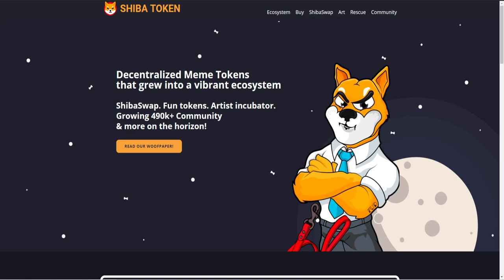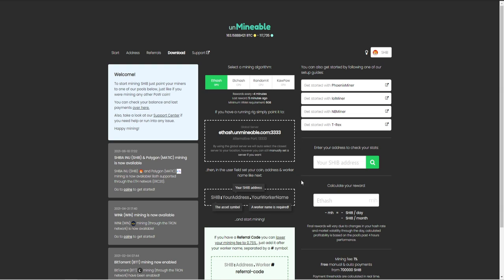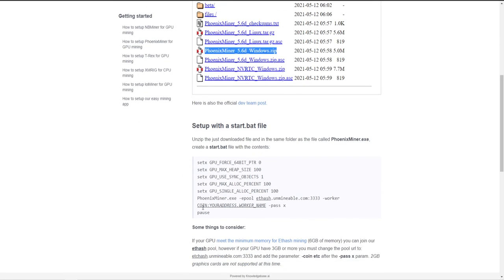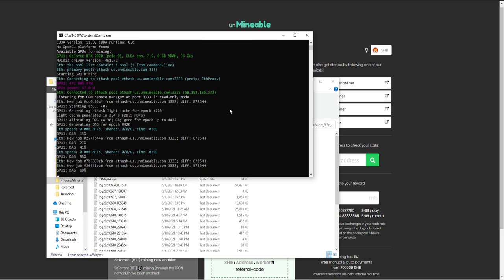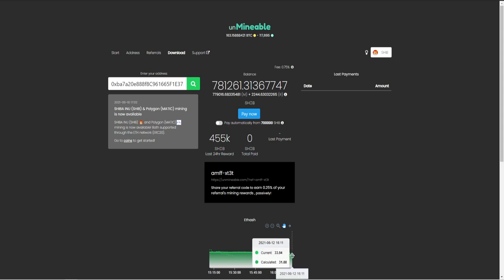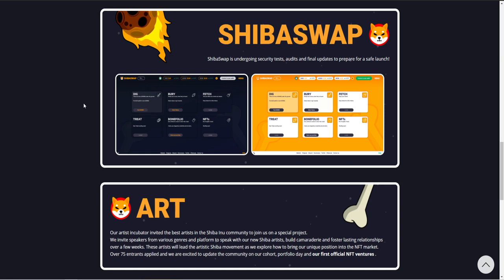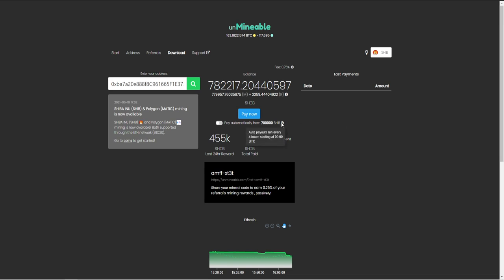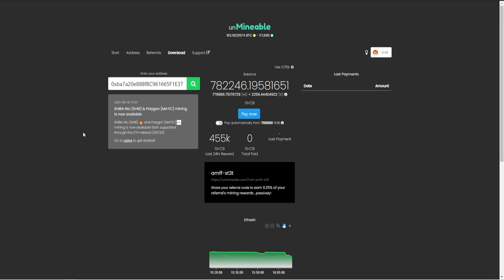How to Mine Shiba Inu Coin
Hello Guy's,

RoyalQ Robort Registration Link  👇🏻👇🏻👇🏻👇🏻👇🏻👇🏻👇🏻👇🏻👇🏻👇🏻

 Registration Link👇🏻👇🏻👇🏻👇🏻👇🏻👇🏻👇🏻

Royal q trade kese lgaye... API Connect kese करे full video हिंदी

ROYAL Q CRYPTO TRADING APP HAI

*जिसमे आपका फण्ड आपके BINANCE WALLET में रहता है*

*BINANCE EXCHANGE SE API CONNECT करने पर TRADING होंगी आपके BINANCE एक्सचेंज में*

*जिसमे आपका फण्ड कोई चोरी या लेके नहि भाग सकता*

*ROYAL Q ROBOT जिसमे Spot trading होती है जिसमे Loss नहि होता है ओनली  profit hota hai. *

रजिस्ट्रेशन क़र लीजियेगा

*और ROYAL Q BOT KO 120$ से TOP UP करना है जिसमे आपको  BOT ka access मिलती है*

𝐁𝐞𝐬𝐭 𝐄𝐱𝐜𝐡𝐚𝐧𝐠𝐞𝐬 𝐟𝐨𝐫 𝐂𝐫𝐲𝐩𝐭𝐨

► Buy U Coin  :-

Wink Coin Latest News